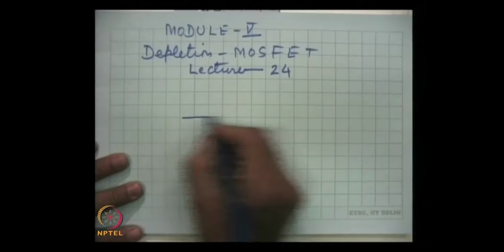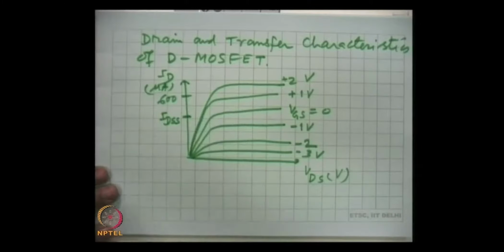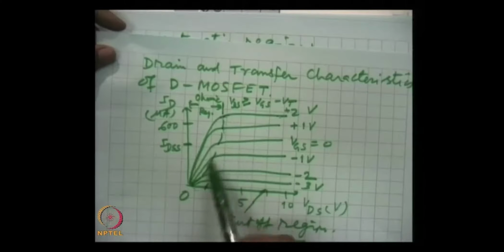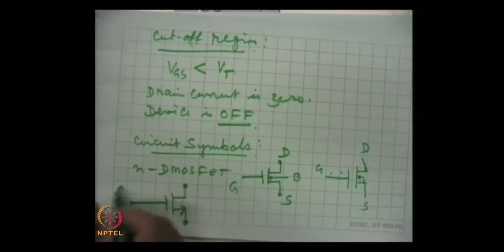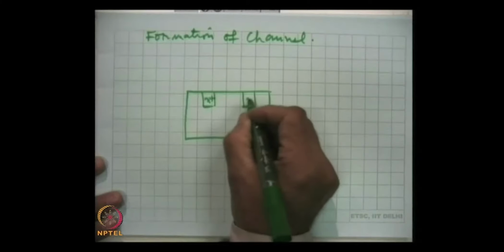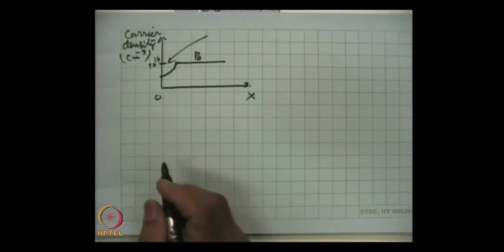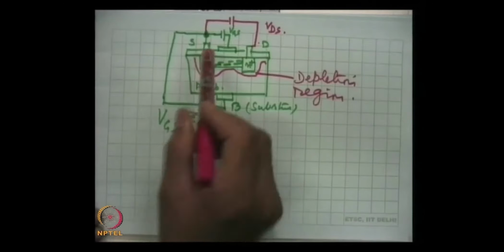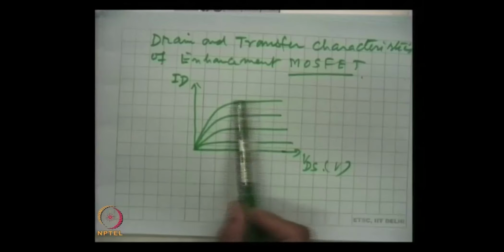Depletion - MOSFET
Subject: Physics

Courses: Electronics